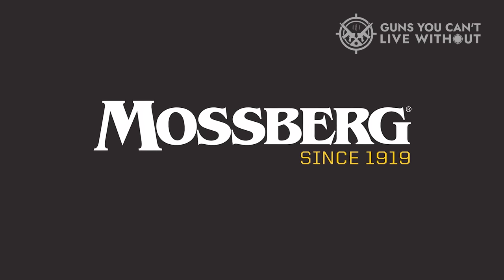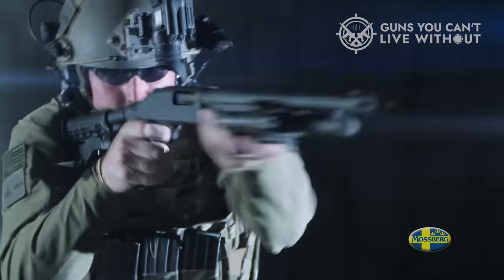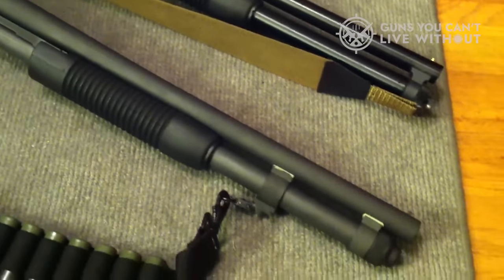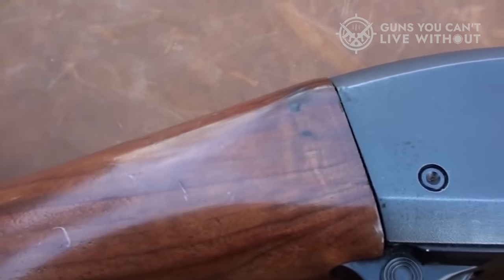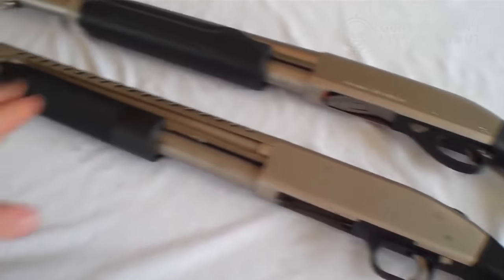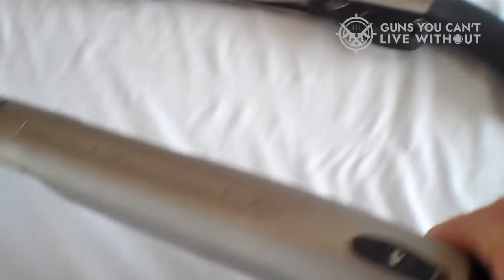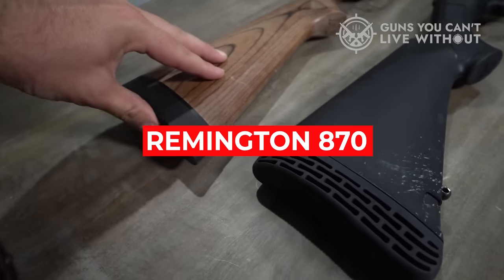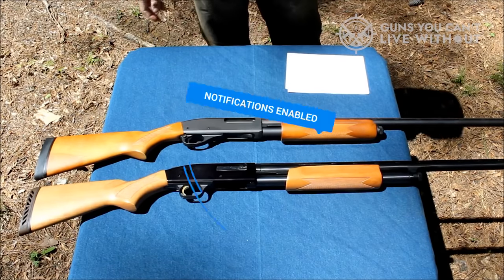Mossberg 590 vs Remington 870 - NOT EVEN FAIR.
When it comes to contemporary pump-action shotguns, two models instantly come to mind: the legendary Mossberg 590 and the iconic Remington 870. With millions of units manufactured by both brands, the debate rages on as to which shotgun reigns supreme.

Going back to 1816, Remington has been a household name in American firearms, earning the nickname "Big Green."

With their expertise in shotguns, it's no surprise that they've produced a wide range of single and double-barreled versions. But it was in 1908 when they made their mark in the pump-action market with the Remington Repeating Shotgun, a bottom-ejector that was inspired by two of John Browning's groundbreaking "magazine gun" patents.

We hope you had a fantastic time watching our Mossberg 590 vs Remington 870 2023 video.